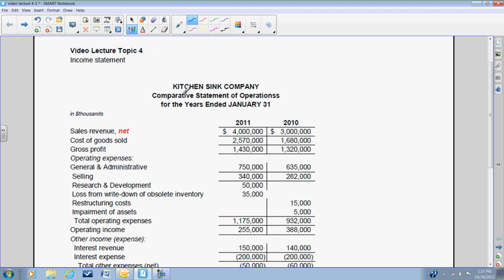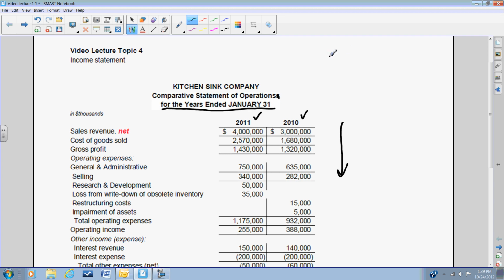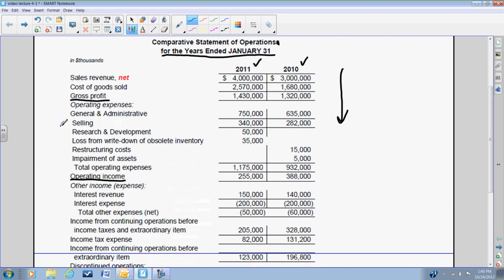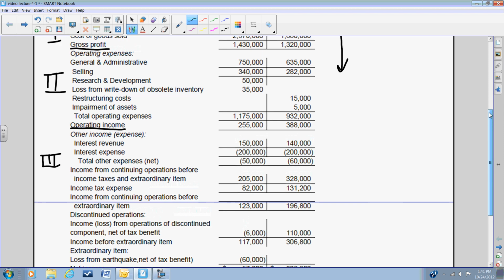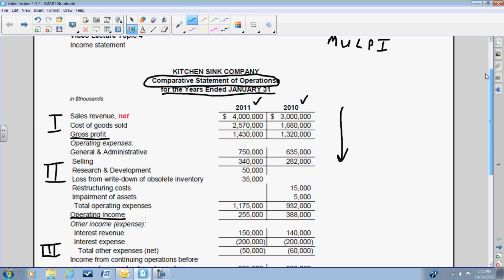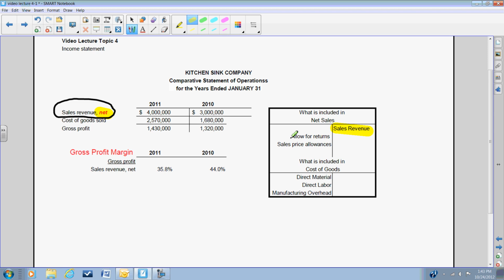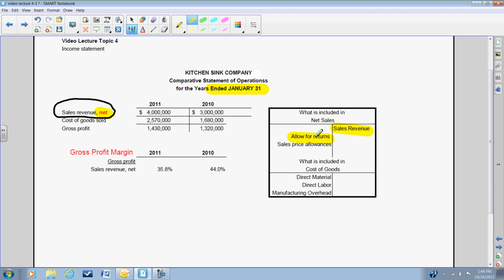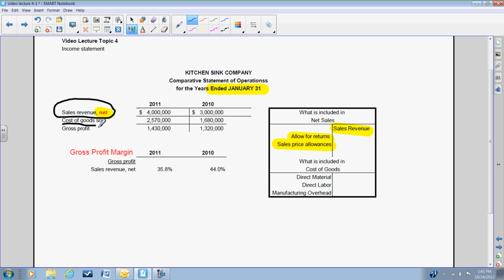video lecture 4 1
Topic introduction

Income statement heading

Formatting of statement

Components of gross grofit